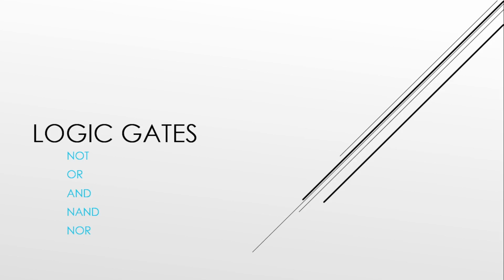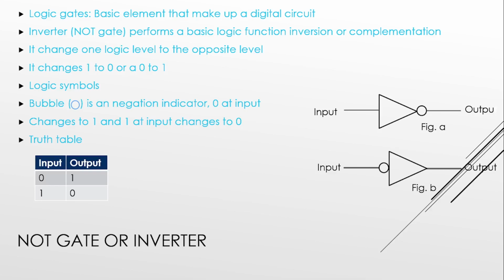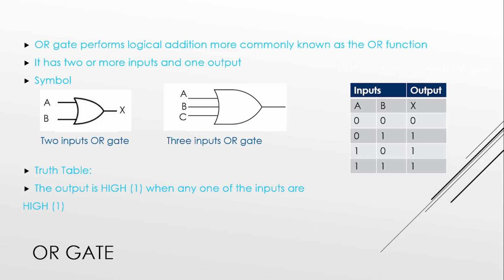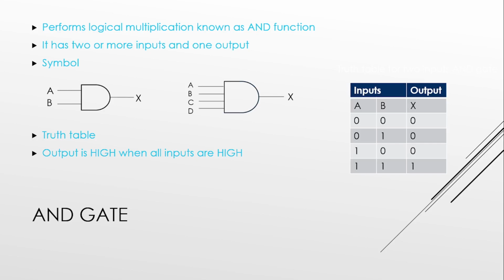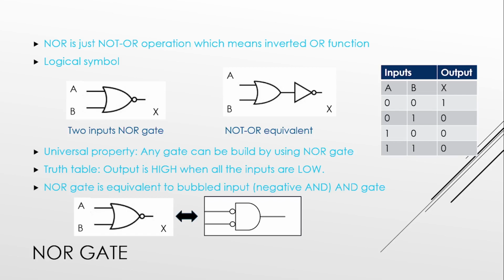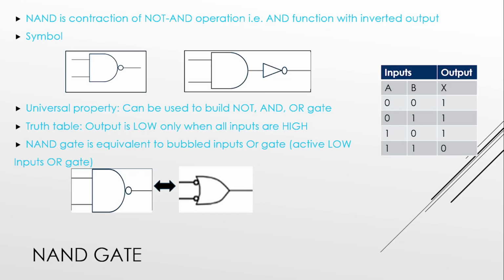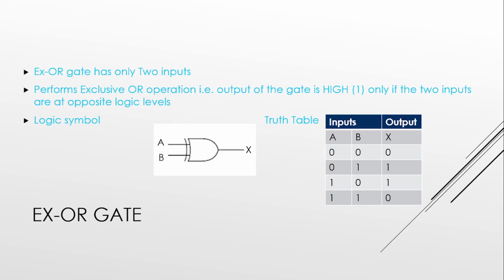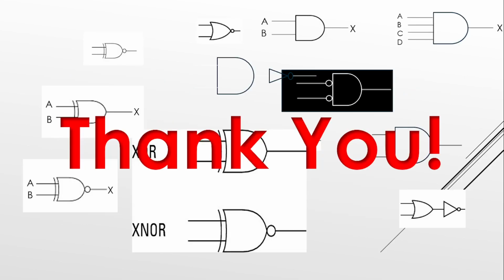Logic Gates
Basic gates: NOT, OR, AND
Universal gates: NOR, NAND
Exclusive gates: Ex-OR, Ex-NOR